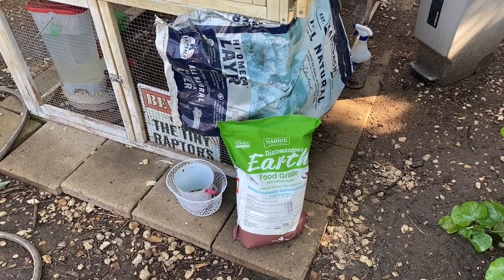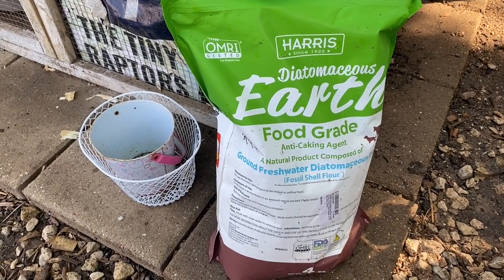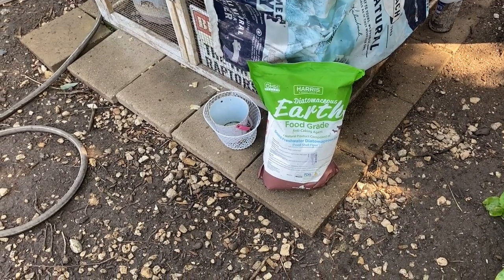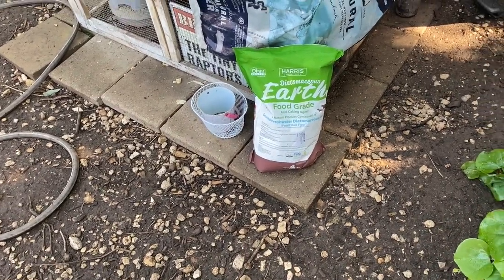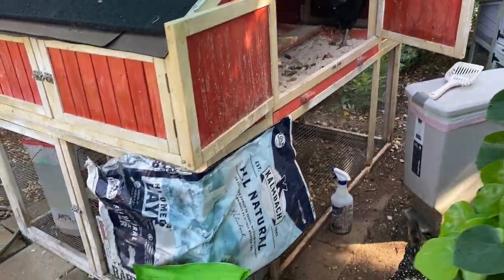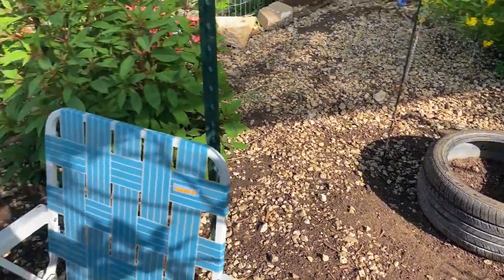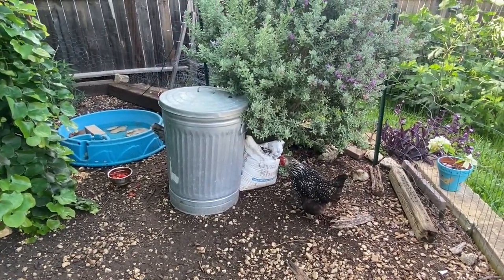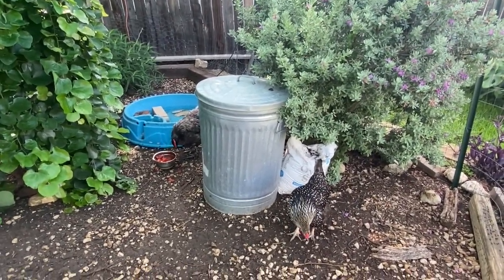All About Diatomaceous Earth and Your Backyard Chickens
RSM has an updated video about using diatomaceous earth with backyard chickens. What is it, anyway? - and how does it help chickens? What are the risks and things to consider? Get RSM's honest take on why she's using DE with her backyard flock again, and her concerns with it too.

RSM now works with Grubbly Farms to spread the word about healthy, sustainable feed and treats for your backyard chickens! Grown responsibly in the US and Canada, always ship for free, and use RSM’s code for your own discount!

RSM is not a medical professional.